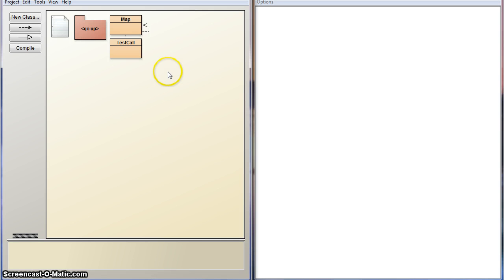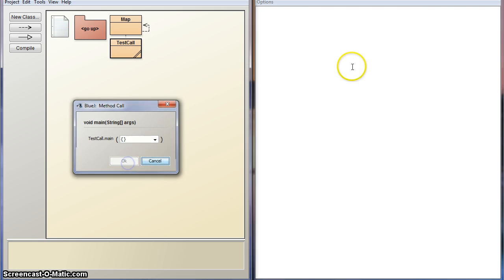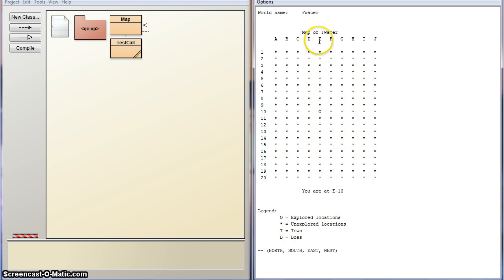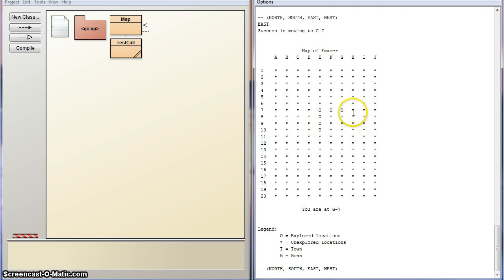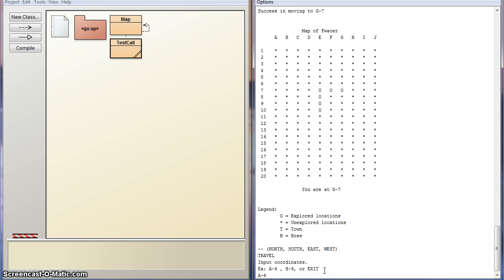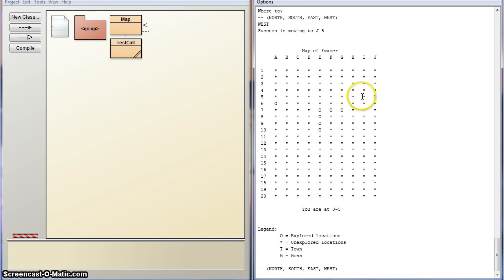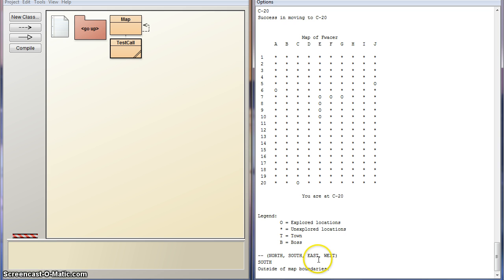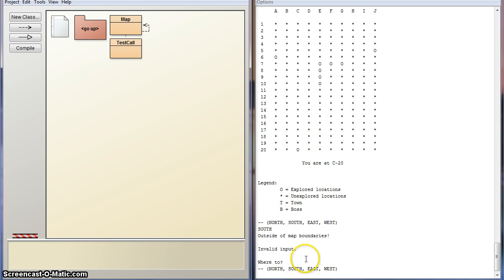Text-based map written in Java.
I wanted to create a map for my text-based RPG game, so I did this for a challenge.
**Watch in HD so you can see what is going on